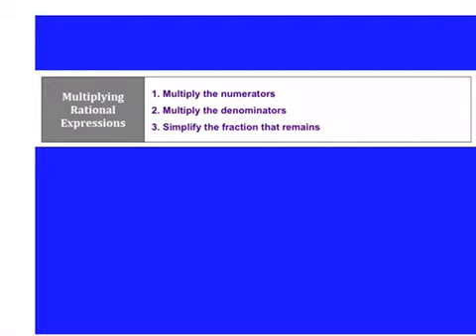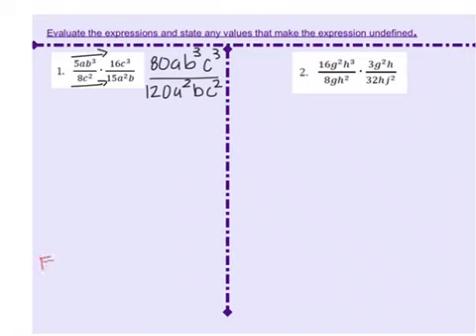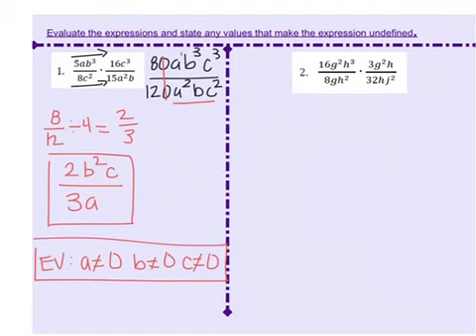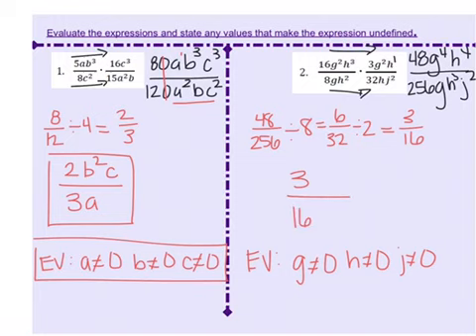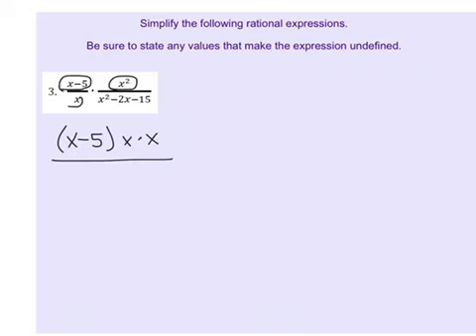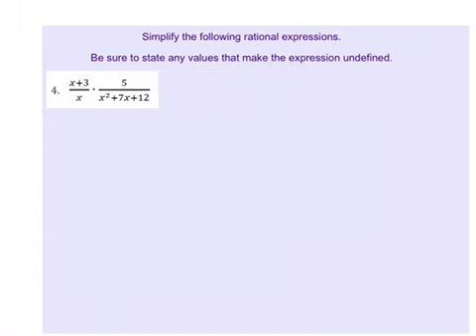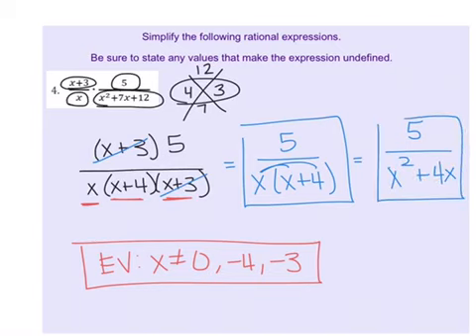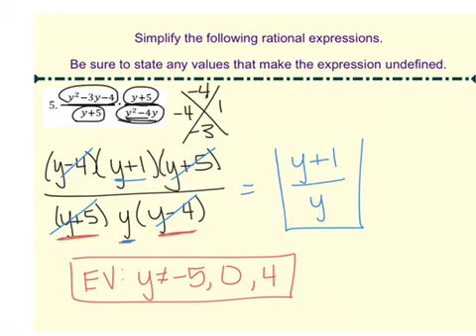Unit 9 LT 4 Multiplying Rational Expressions Part 1